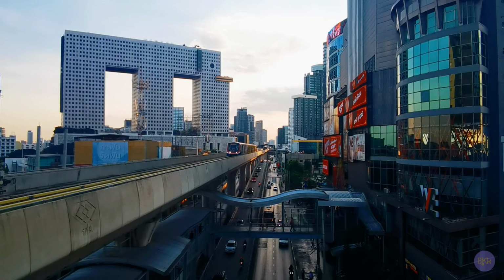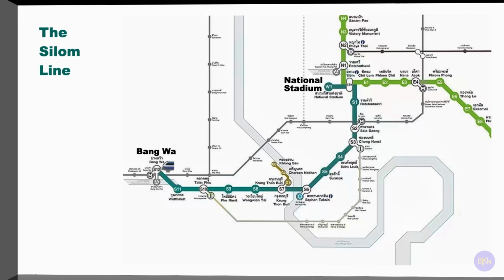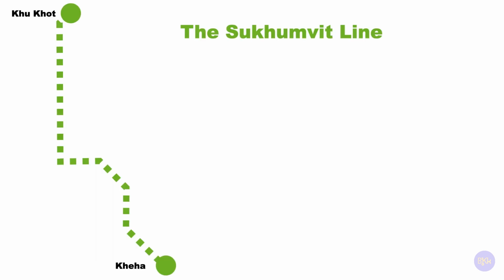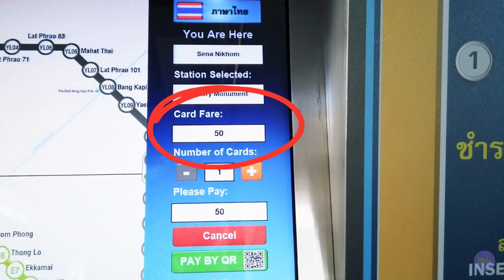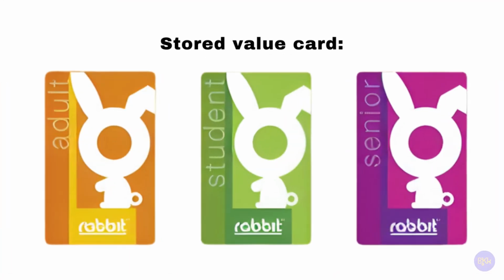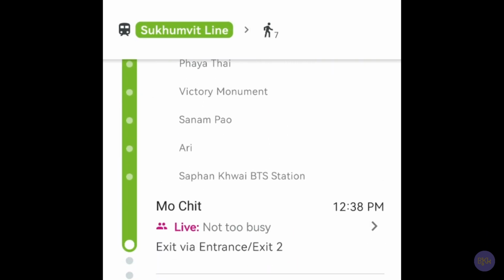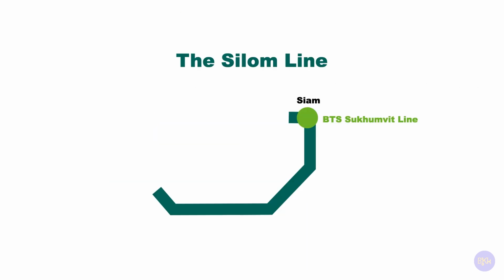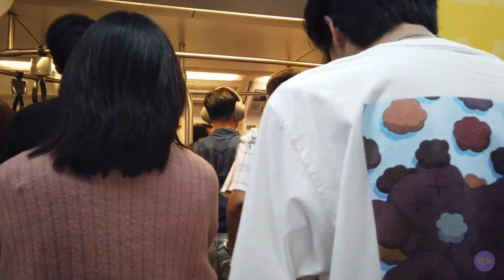How to Use BTS Skytrain in Bangkok in 2024 (full guide)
This video will show you how to use the BTS Skytrain in Bangkok in 2024, with the following details:
00:00 Intro
00:18 About BTS & Routes
01:25 Schedule
02:07 Fares
03:11 How to buy tickets
04:01 One-day Pass
04:30 Rabbit Card
05:18 How to navigate
06:07 How to transfer
06:44 How to get out
06:59 Accessibility
07:22 Etiquette
07:47 Other socials

Bangkok Lifestyle Updates is a digital media creating content to help you unlock Bangkok's vibrant lifestyle!

小红书(中文): @曼谷生活动态